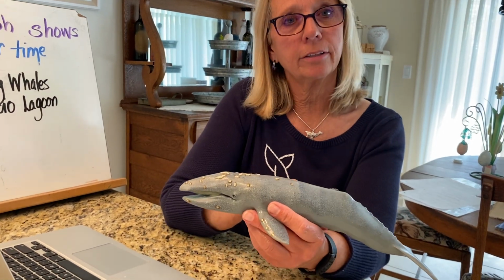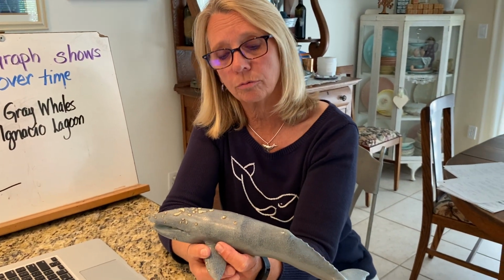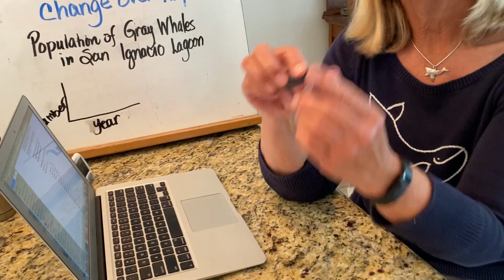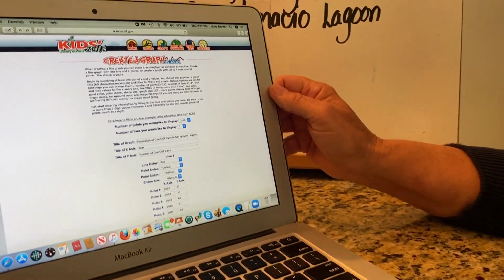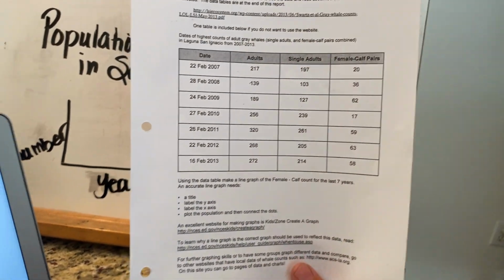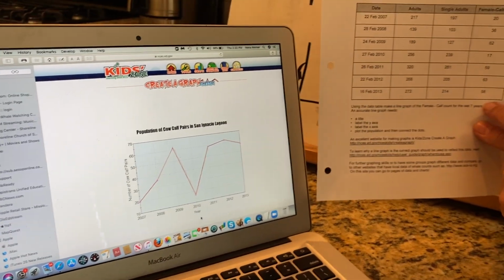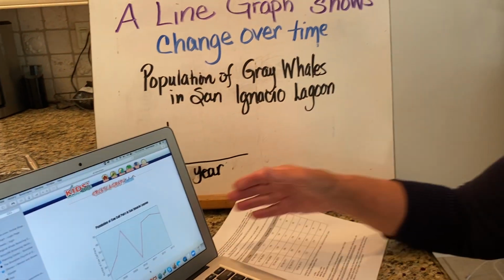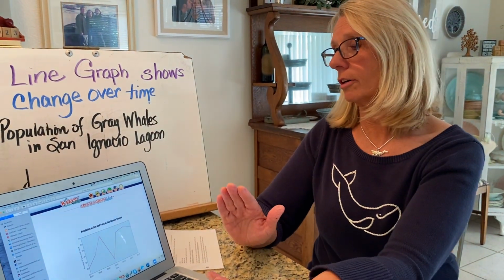Nona the Naturalists math lesson and Gray Whales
Lessons from Nona the Naturalist. Kids love to learn with Nona, she teaches them about whales and makes it challenging by adding Math. Her lesson today is all about the Gray Whale population and how to show using line graphs.
Nona Reimer is a graduate of UC Santa Barbara with a degree in environmental studies. She taught 31 years for Capistrano Unified School District as a Master Teacher and Science Mentor. She served four years as the Orange County CREEC (CA Regional Environmental Eduction) Coordinator for the CA Dept of Education. Twice Teacher of the Year, Orange County Science Teacher of the Year, she was recognized as the 2015 Earth Month Hero by the Wyland Foundation. She recently completed the American Cetacean Society Naturalist training program. Nona says, "Seeing the look on a child's face when they see a whale for the first time never gets old!" She is Dana Wharf lead naturalist and Science Education Advisor."

All footage including drone footage is owned by Dana Wharf Whale Watching and may not be used without permission.

Dana Wharf is the premiere year-round whale watching company in Dana Point. Beginning in 1971 we are the pioneer of whale watching adventures in Orange County, California.
We interact with over 1000 whales during the Gray whale migration in the winter and view hundreds of 90 feet Blue whales in the summer. Sightings of Orca, Humpback, Sperm and Finback Whales are not uncommon.
In addition to whales, thousands of dolphins, sea lions, seafaring birds, and even sharks are found year-round in our waters, so we always have plenty of wildlife to see.